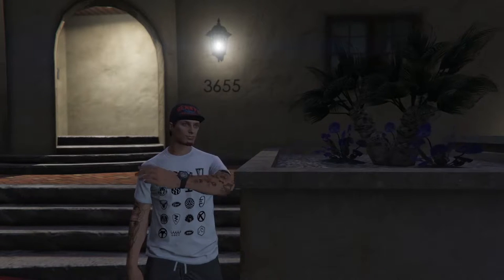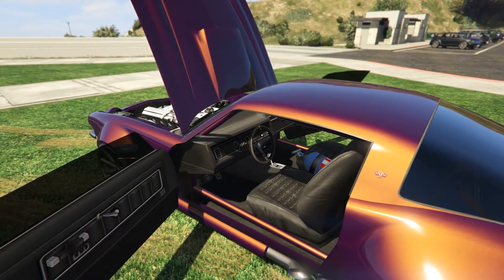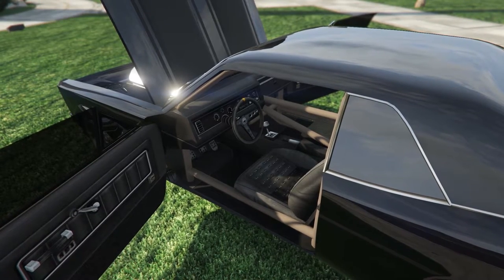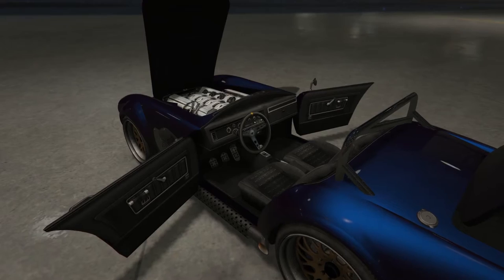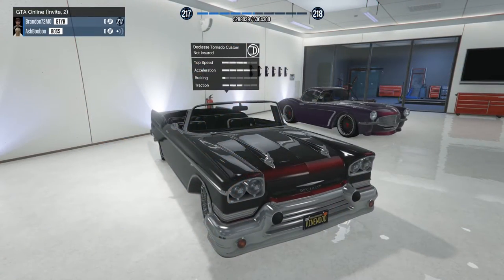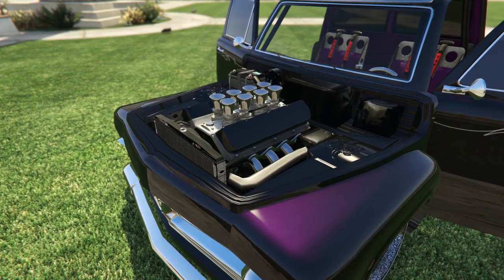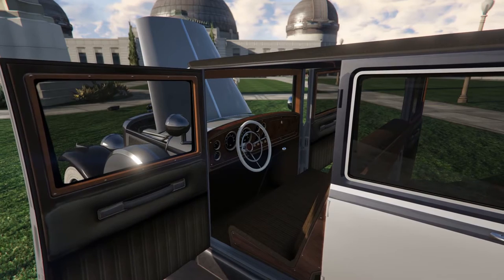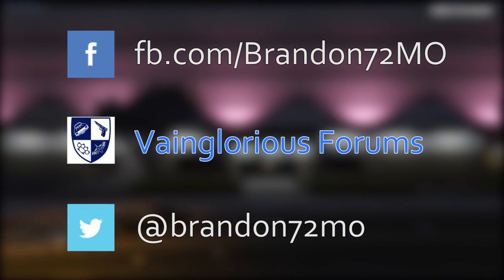GTA Online Garage Tours - AshBooboo - Part One (PC)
Let's check out the first of two garage's from Ash on GTA Online on PC. These cars have some seriously sweet paint jobs!

Click the "Support" button on the top right of the page.

Social